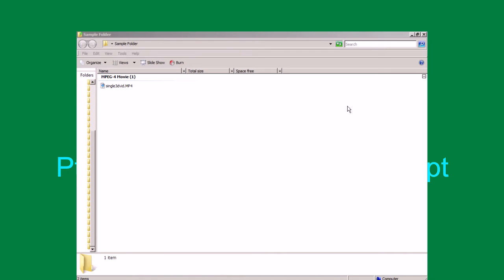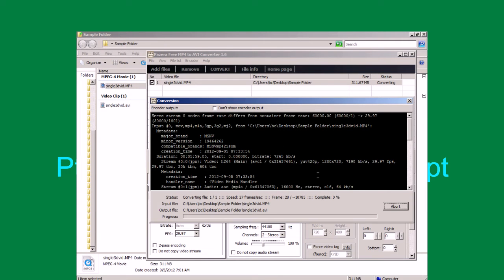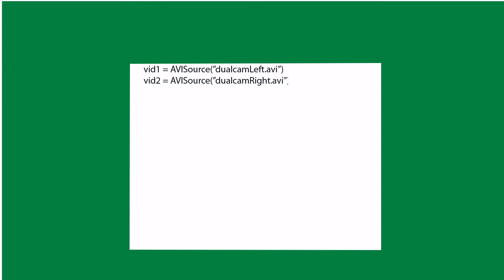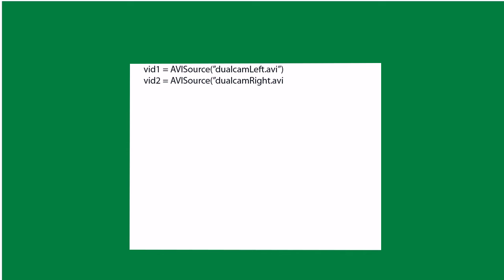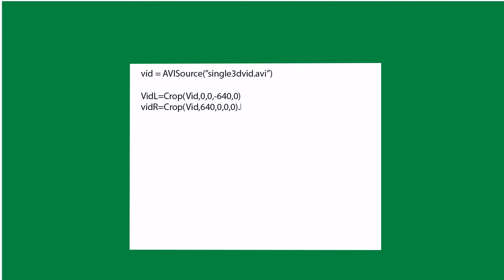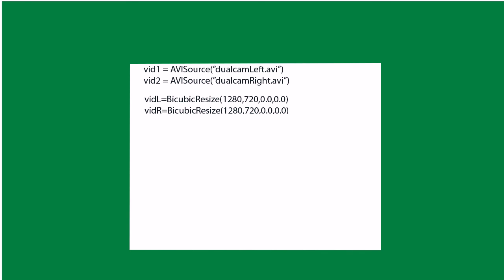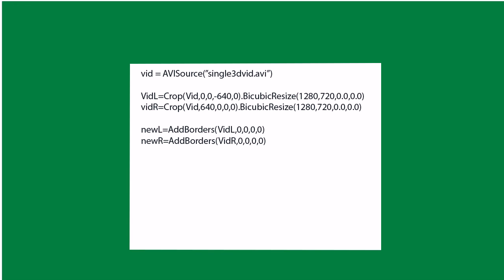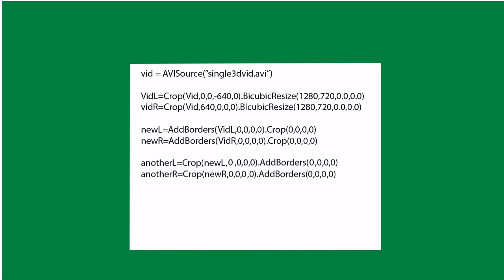Working With Stereoscopic Video Using Freeware Pt 3